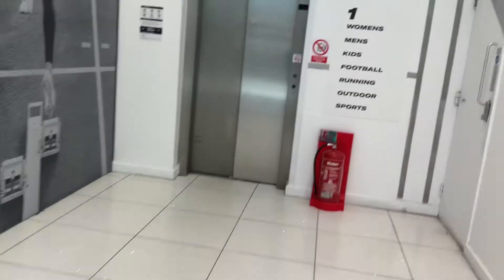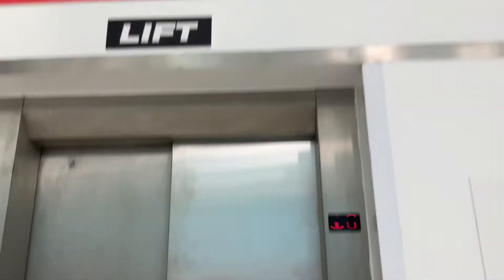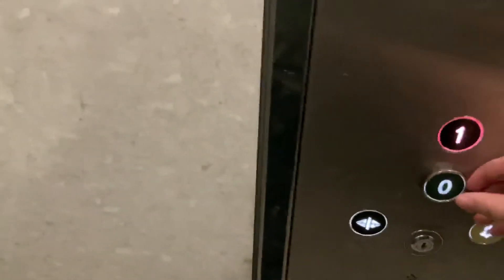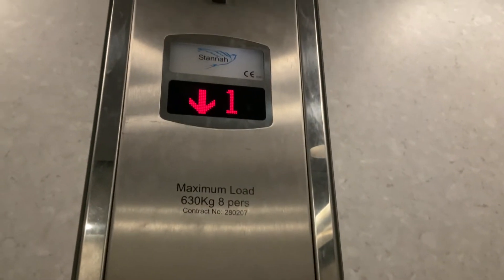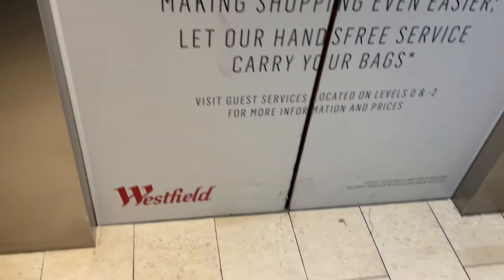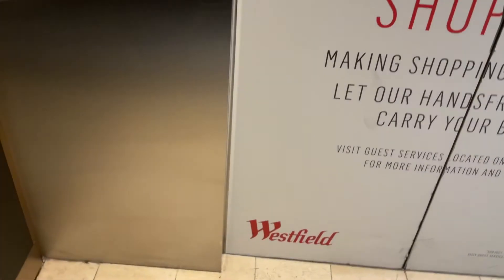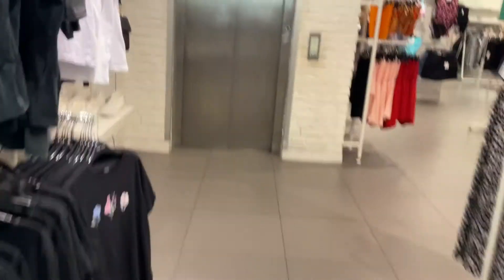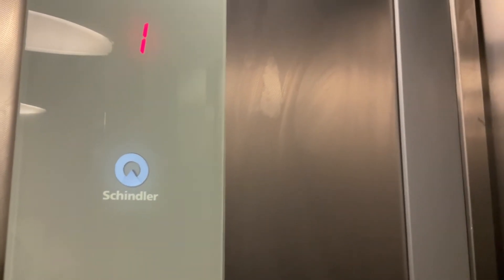Lifts at Westfield White City part 3.